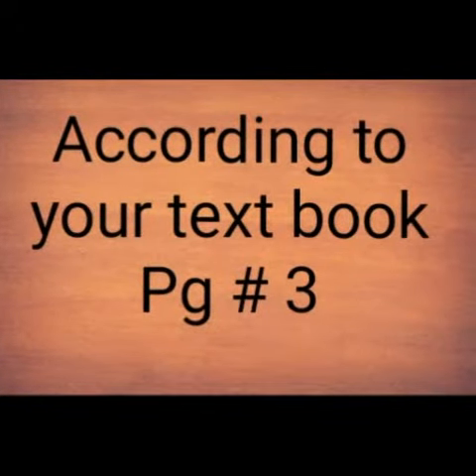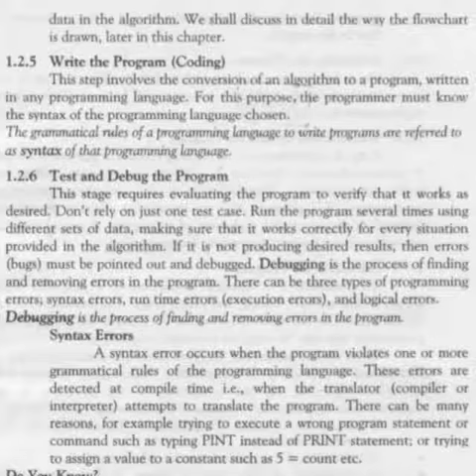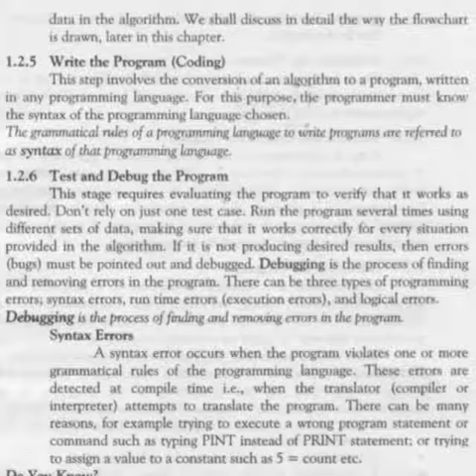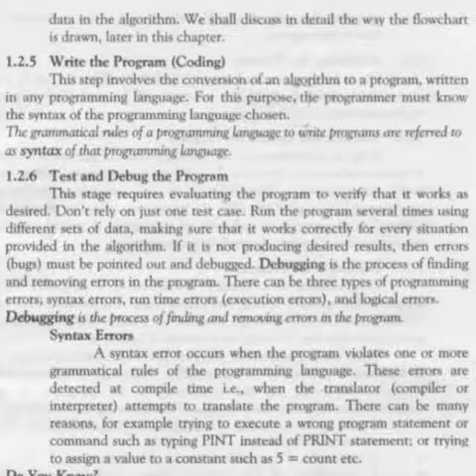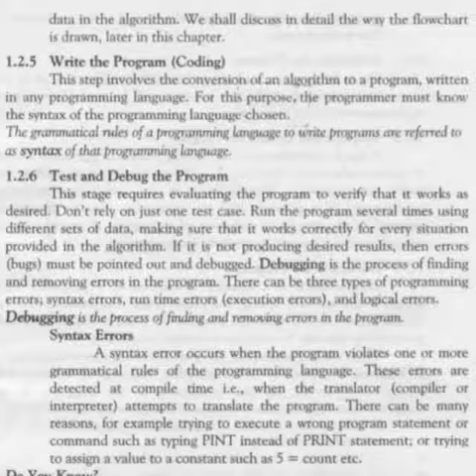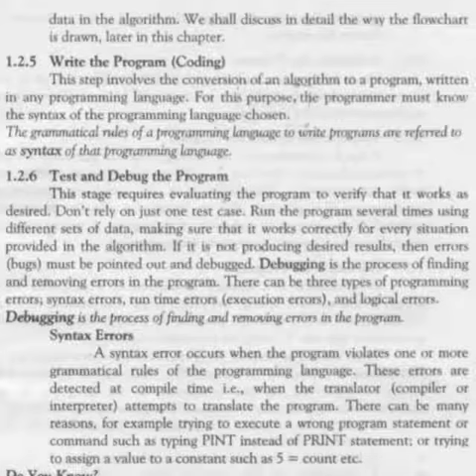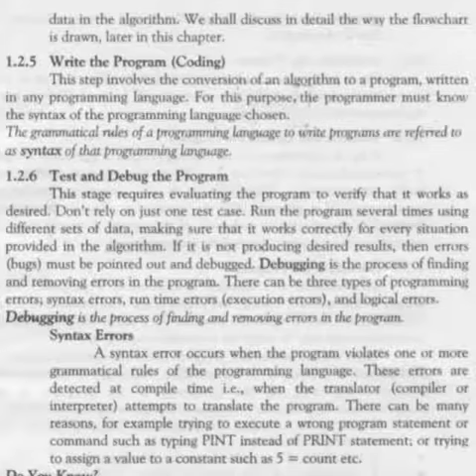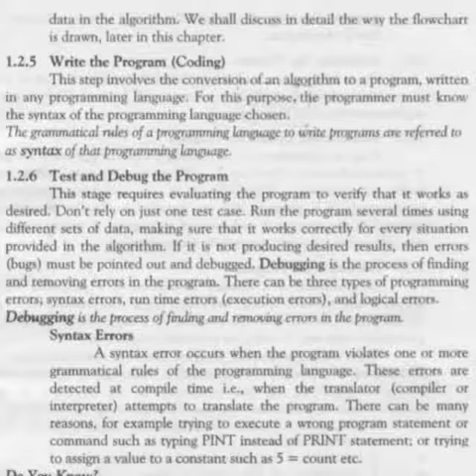Chapter #1 Write Program And Syntax Programming Language Computer Science class-10th